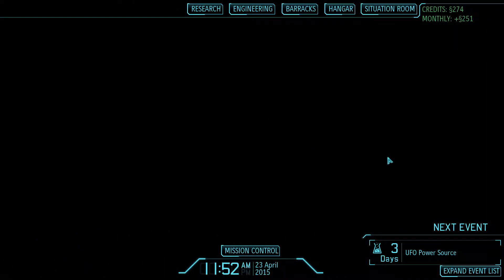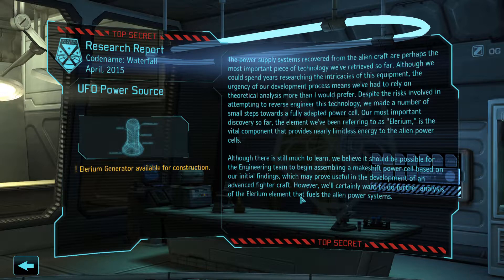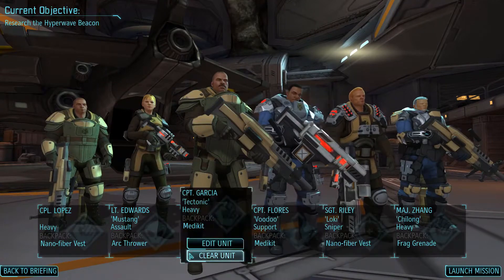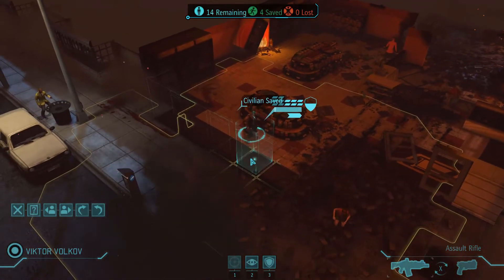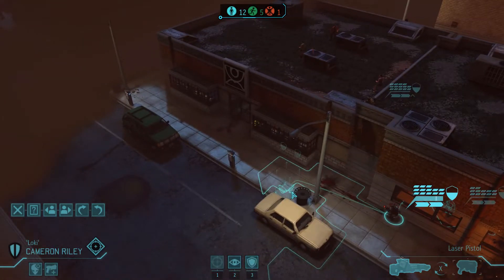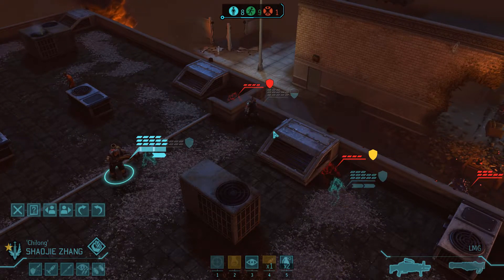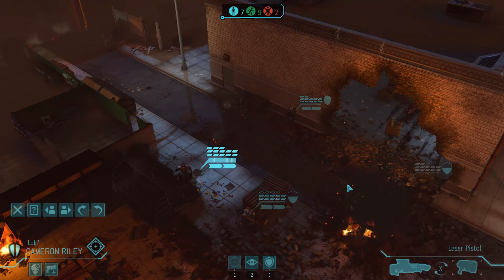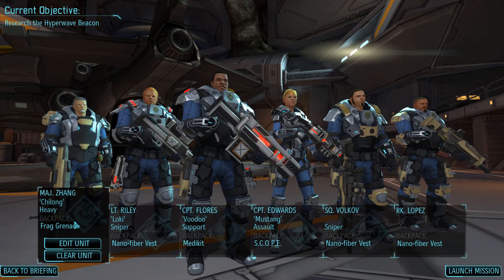Let's Play XCOM: Enemy Unknown Ep15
Let's Play of XCOM: Enemy Unknown on Steam.
Players: Zyphreium
Rating: M: Blood and Gore, Strong Language, Violence